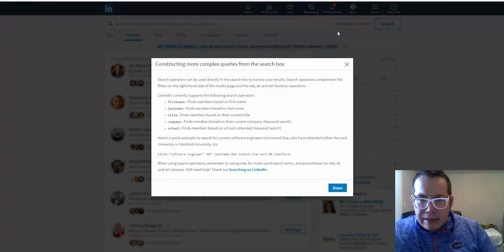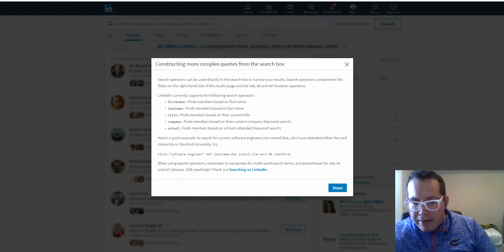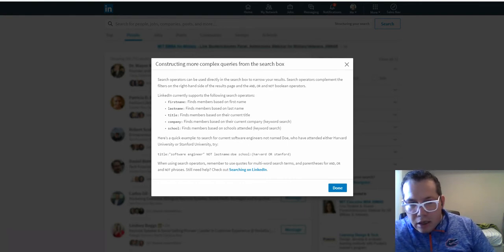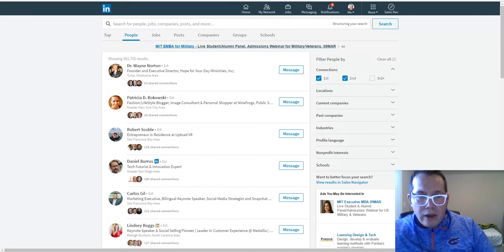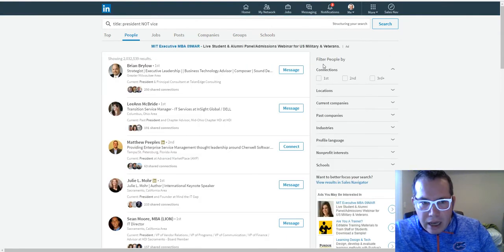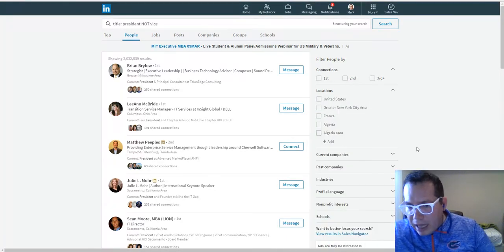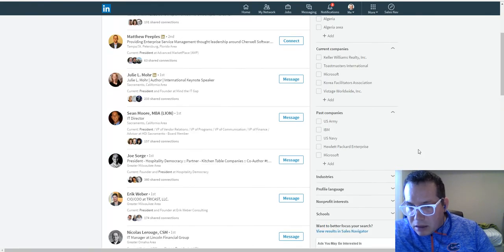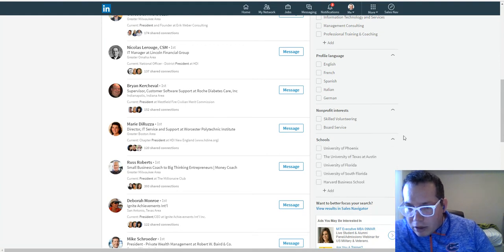LinkedIn Sales Tip: How to Prospect Using the new LinkedIn Search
LinkedIn has completely changed their search interface. Here's what my first long look at search showed.

1 - You can no longer search within your connection's networks. 2nd degree connections show up in search but you have to search by title, meaning you need to know what you are looking for, and not just troll through someone's network.

2 - Search builder allows you to use the operators AND OR and NOT.

3 - Sales Navigator is becoming a must if you're in sales.